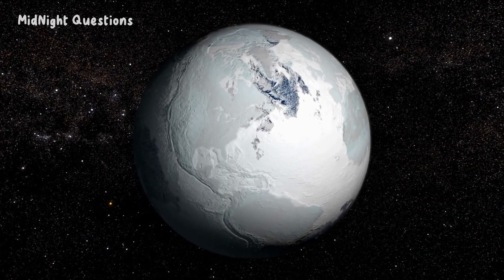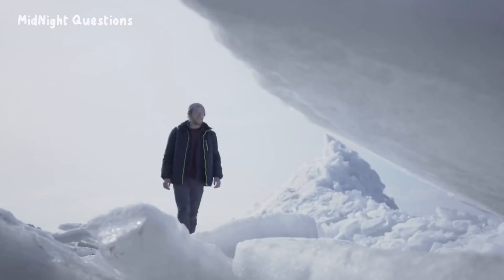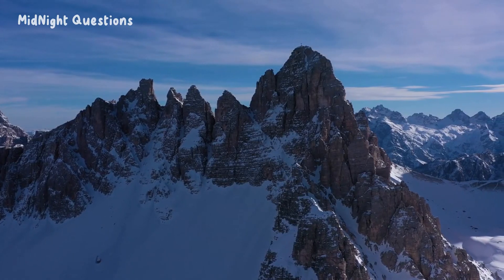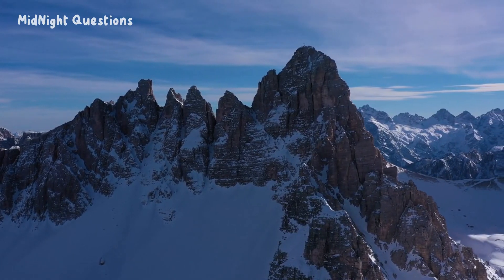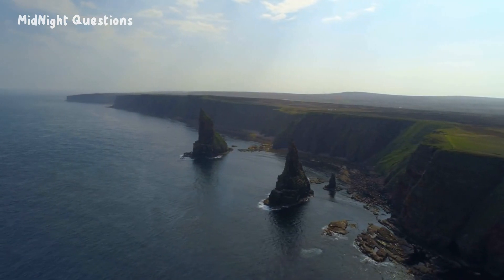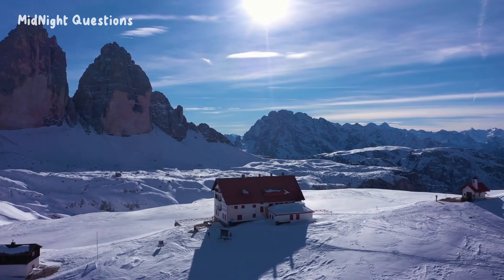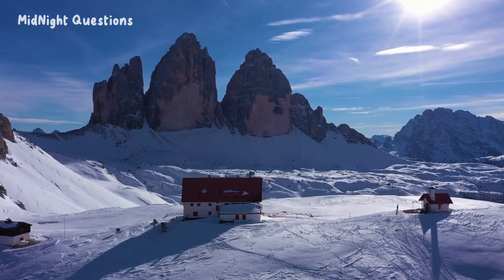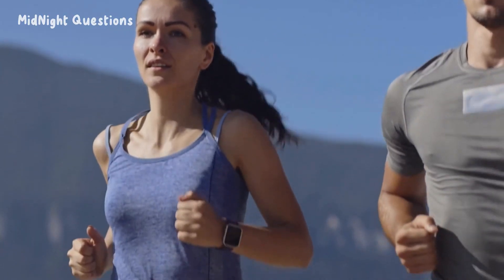North Pole vs. South Pole: What's the Big Difference?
Looking for an exciting adventure to explore the Earth's polar regions? Join us in this fascinating video as we take a deep dive into the North Pole and South Pole and uncover the unique differences between these two extreme environments.

In this informative video, we will explore the geography, climate, wildlife, and people living in these regions, and compare and contrast the stark differences between the North Pole and South Pole. From the freezing temperatures to the stunning auroras, there is so much to discover about these fascinating regions.

So, get ready to pack your bags and embark on a thrilling journey to the polar regions with us. Whether you are a nature enthusiast or just curious about the world we live in, this video is sure to offer you an exciting and educational experience that you won't forget.